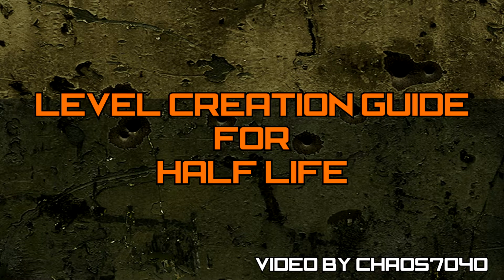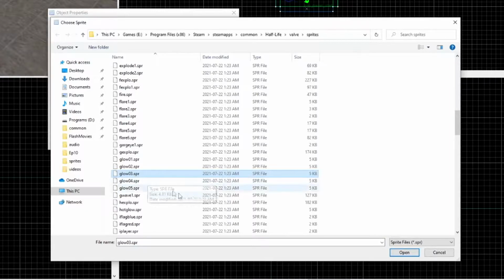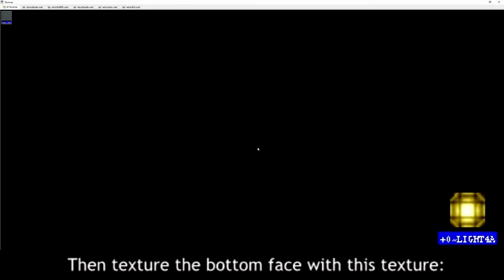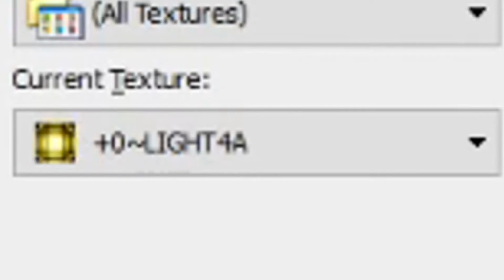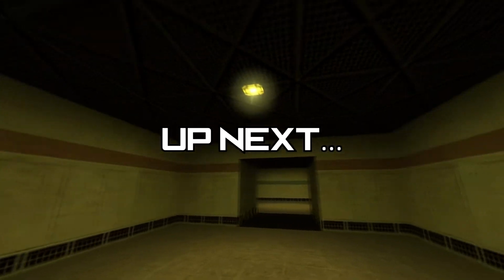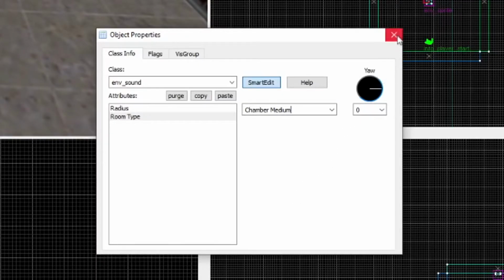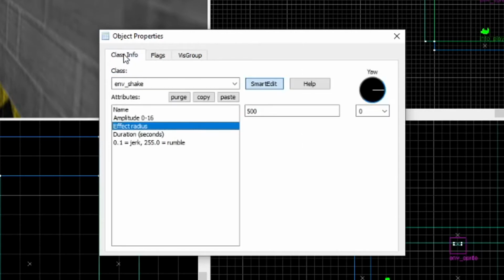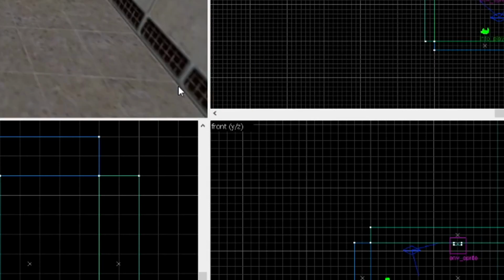Episode 10: Environment Entities | Level Creation Guide for Half-Life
Timestamps:

00:52 - 05:18 env_sprite
05:18 - 12:32 info_texlights
12:32 - 17:00 env_sound
17:00 - 22:22 env_shake